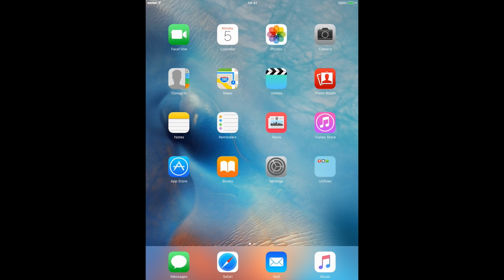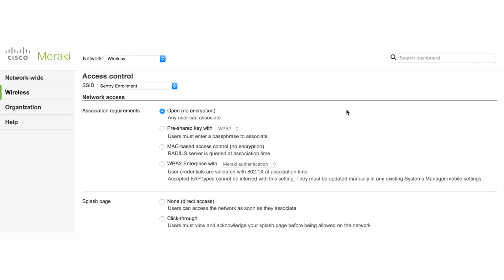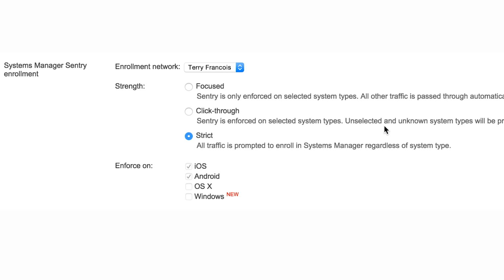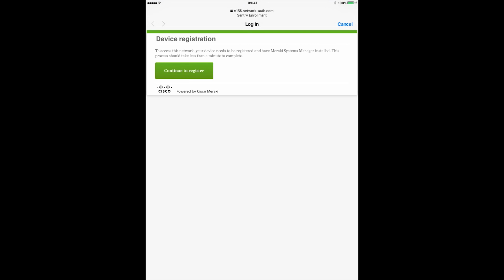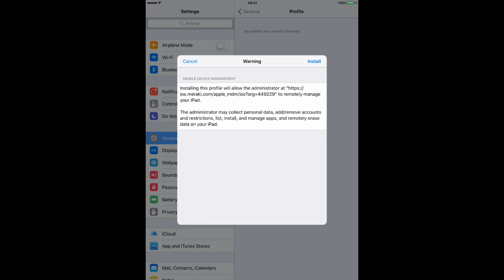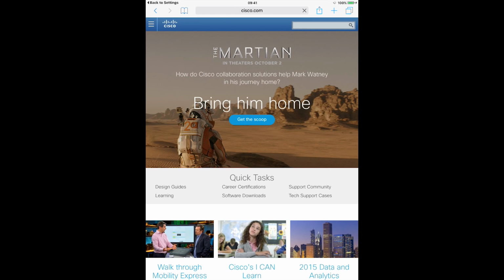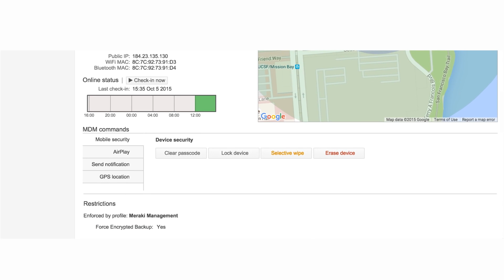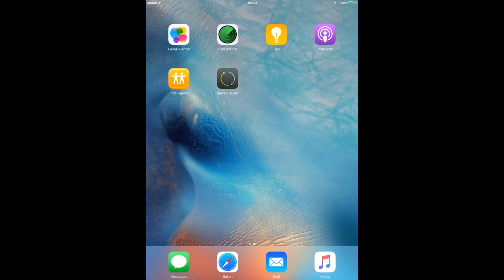Meraki Systems Manager Sentry Enrollment Walkthrough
View the official Meraki systems manager sentry enrollment walk through video, guiding users on deploying a sentry wireless edge network that allows you to automatically enroll devices into your Meraki system.

Australian customers can view and purcahse the Cisco Meraki product range